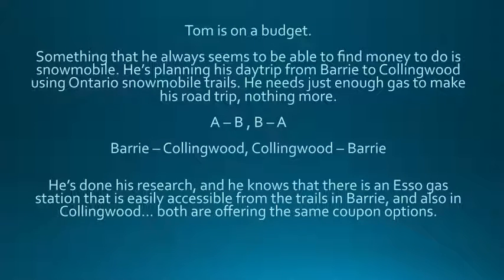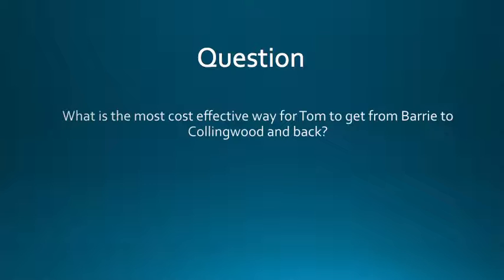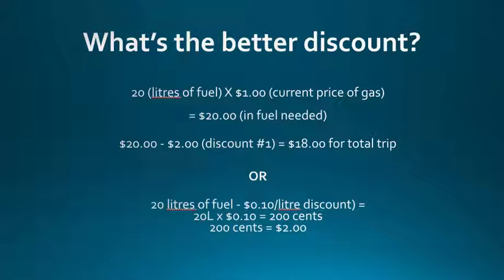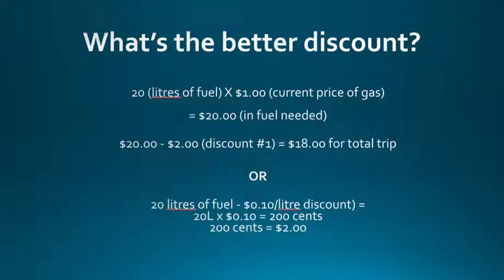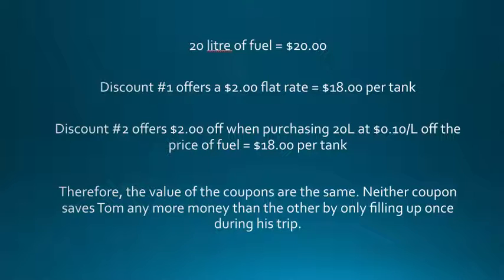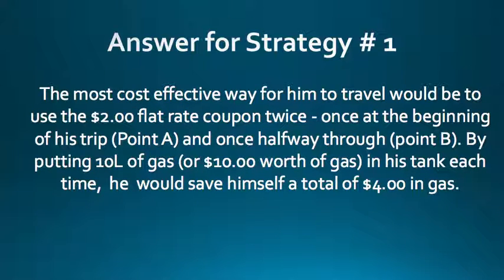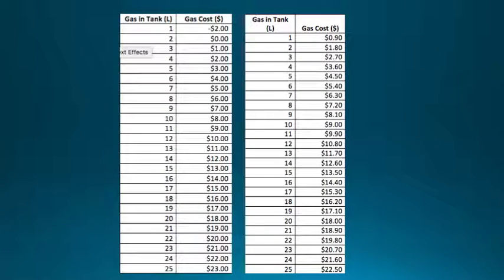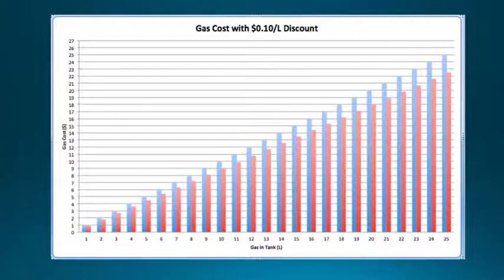Ouimet & Roy Grade 6 Problem Solving Question